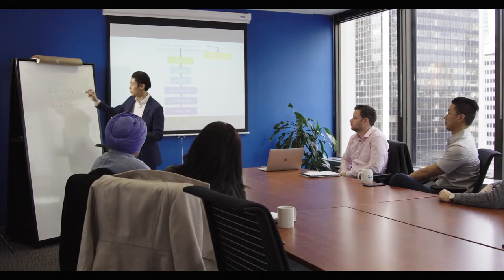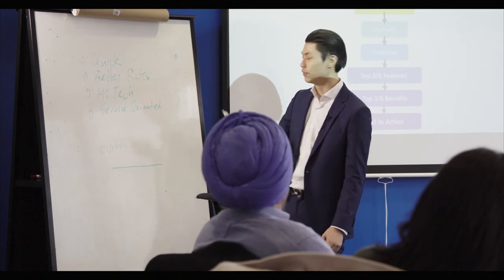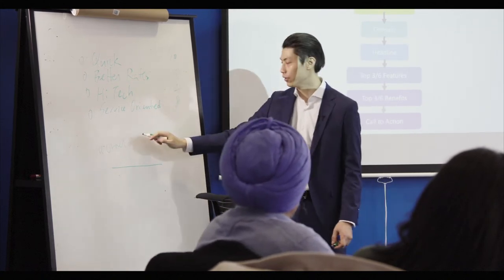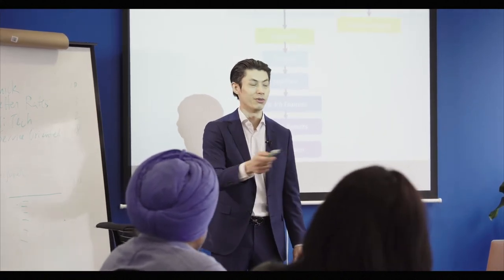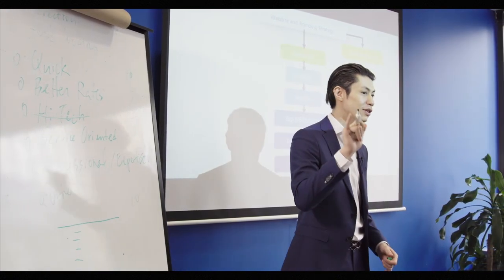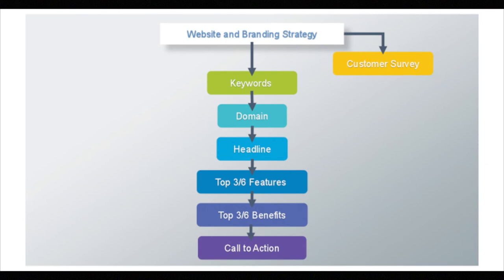How to Brand Yourself and Your Business Website